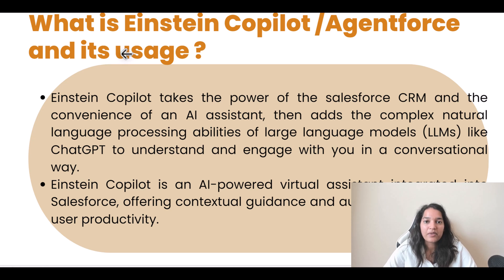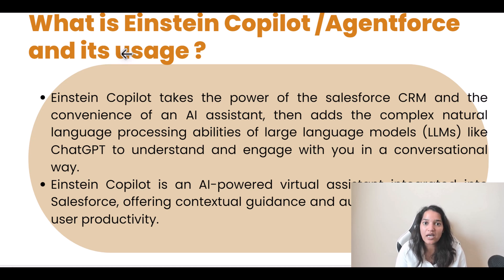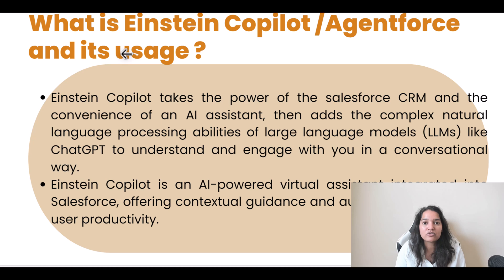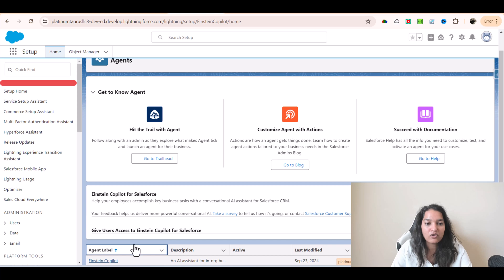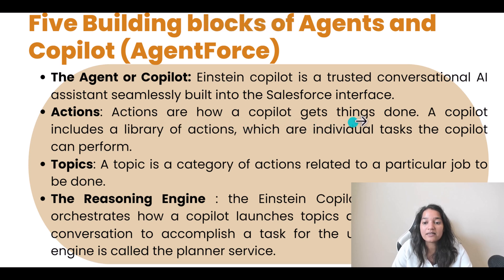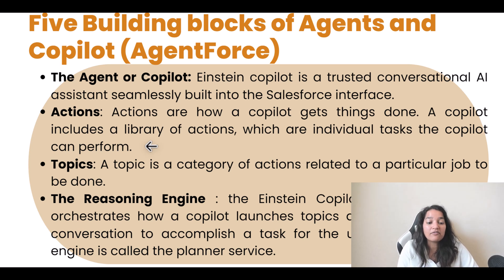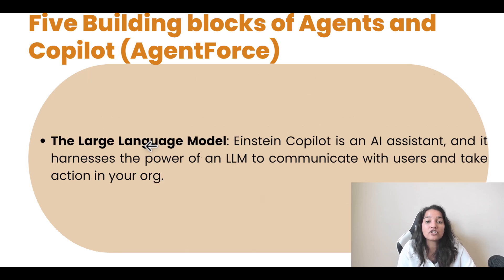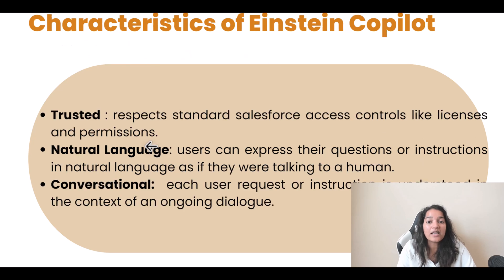What is Einstein Copilot? | Key Features & Benefits